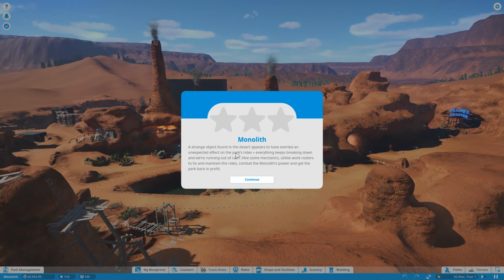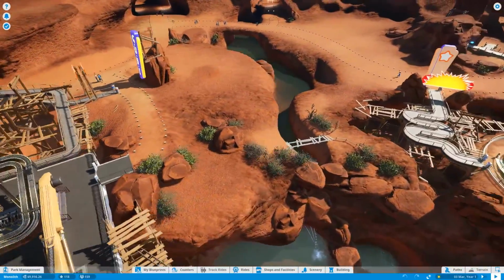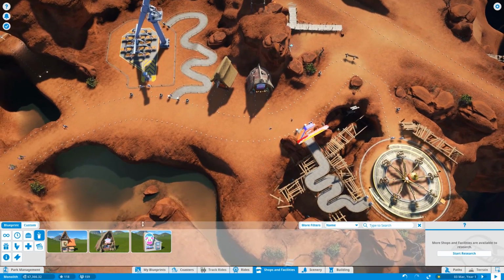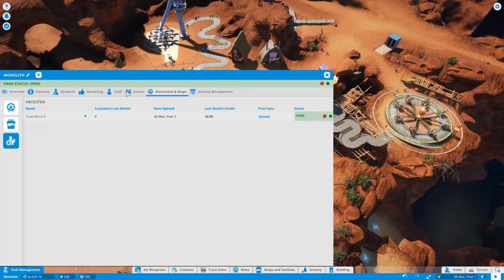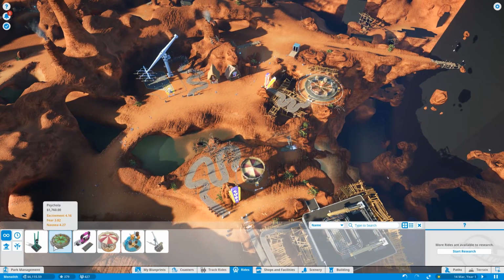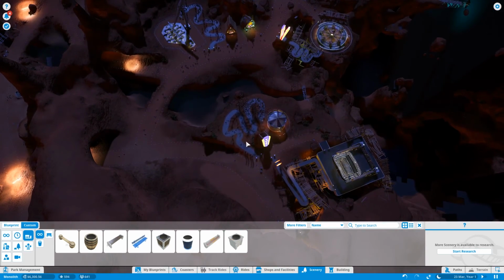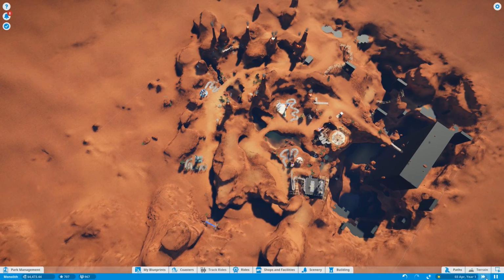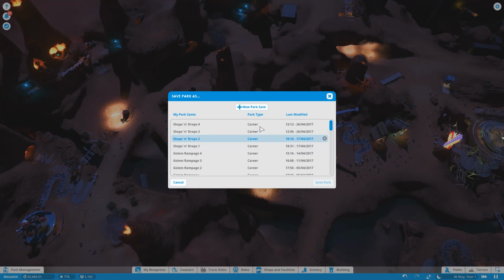Planet Coaster - Career Mode - Part 24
A new scenario today in Planet Coaster Career Mode, Monolith, where strange black rocks cause rides to fail, so it's all about the mechanics here.

00:05 Skip intro
03:42 First mechanic and work roster
14:16 Let's squeeze a little ride in here
19:56 Starting off the other half of the park

You can find the playlist for the Planet Coaster Career Mode series

If you think you might enjoy Planet Coaster you can find it